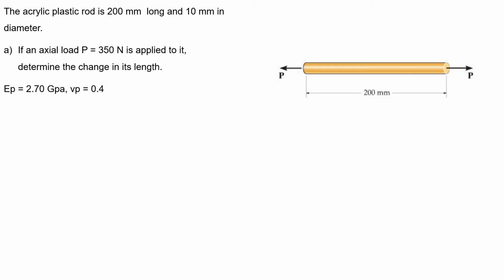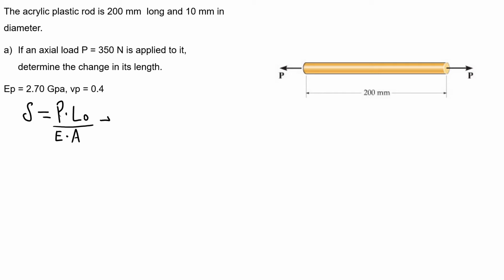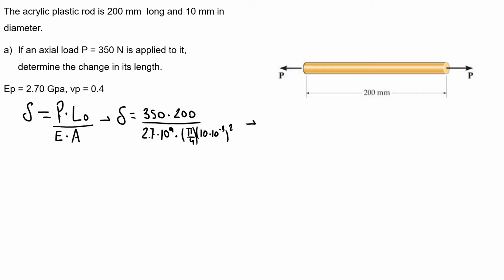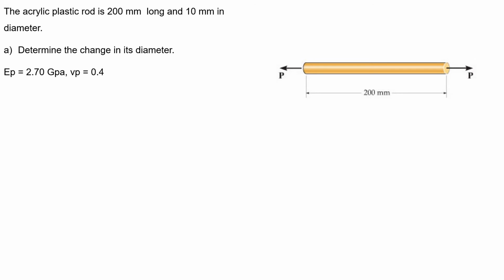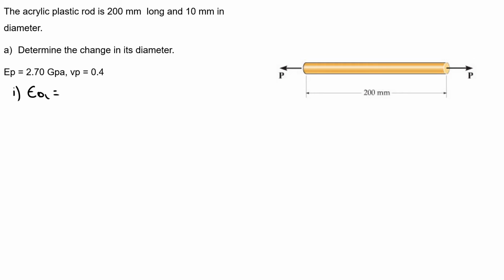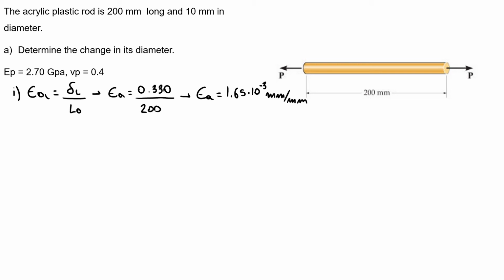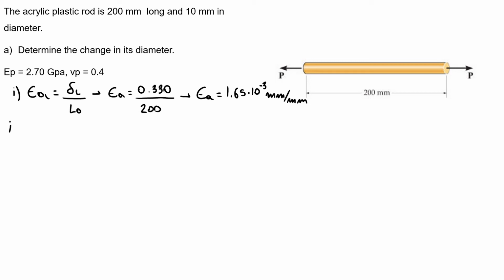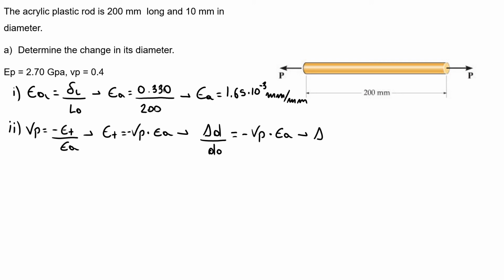Internal Loading - Exercise 3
The acrylic plastic rod is 200 mm  long and 10 mm in diameter.
a) If an axial load P = 350 N is applied to it, determine the change in its length.
b) Determine the change in its diameter.
Ep = 2.70 GPa, vp = 0.4

Exercise retrieved from Hibbeler Statics and Mechanics, 5e